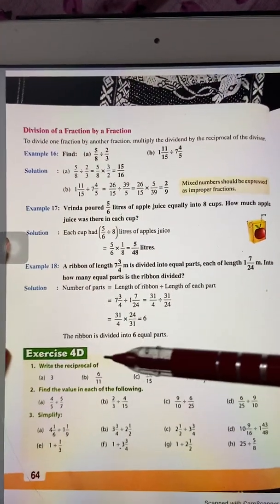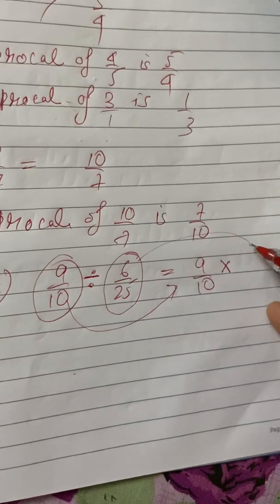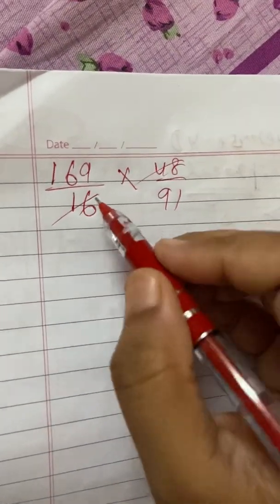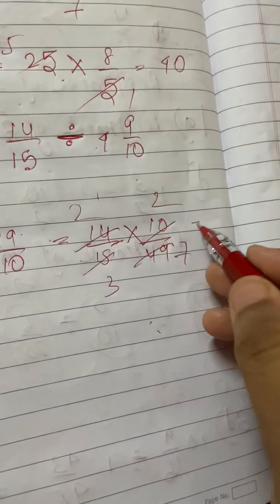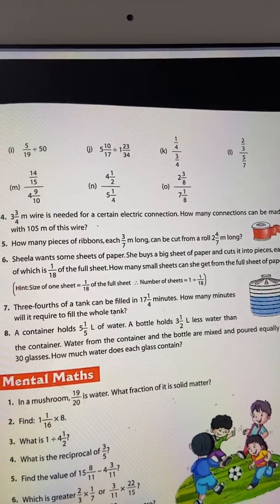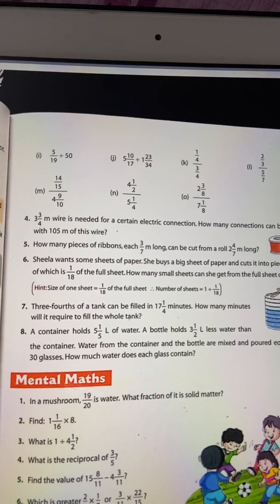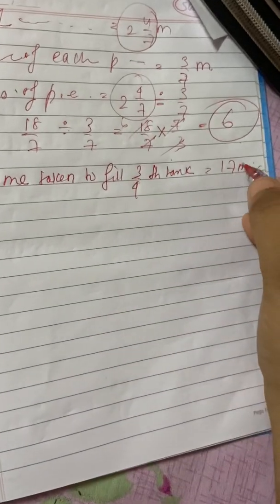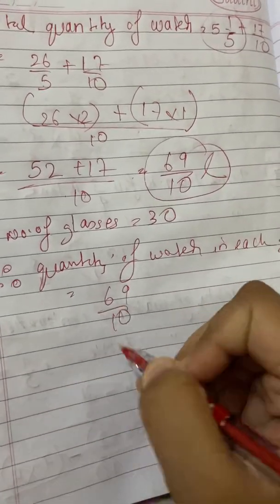Fractions ex 4D std 6